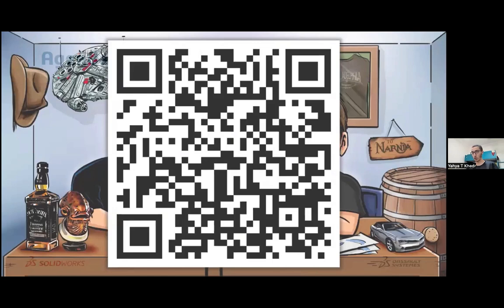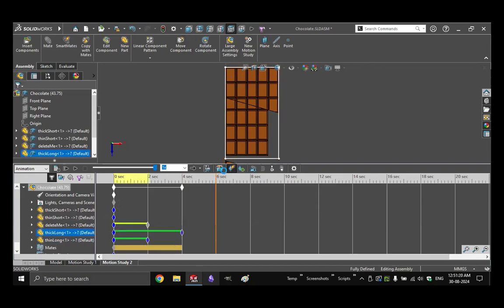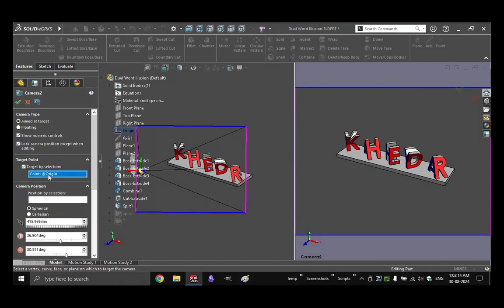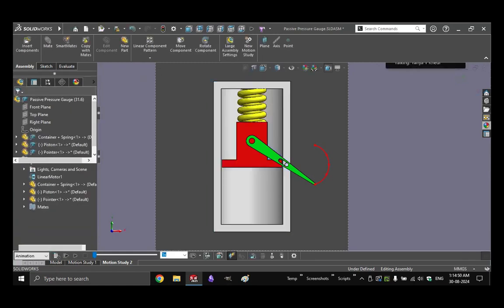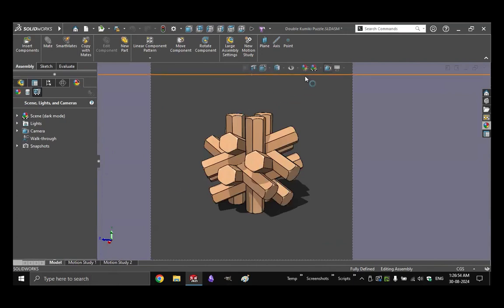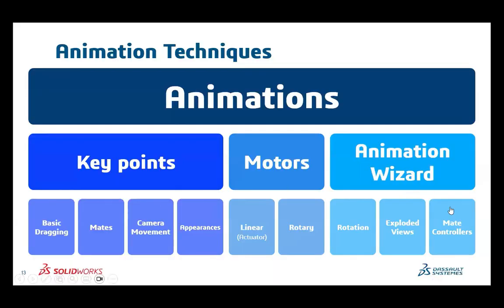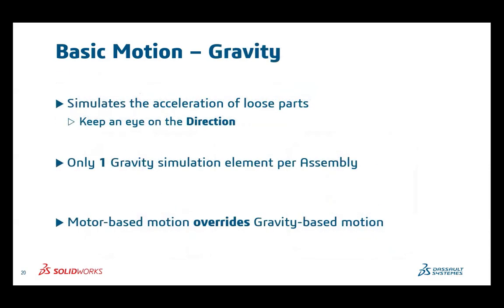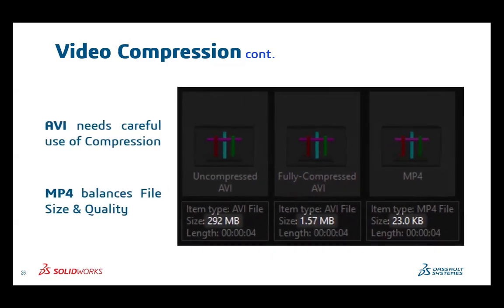Zero to Hero Presentation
Polkflswug August 29th Meeting presented by
Yahya, a just-graduated Mechatronics engineer, ignited his passion for 3D Animations after discovering SolidWorks at the age of 14. He's been a SW Champion since 2020, aced the CSWE exam aged 19 and in no time was getting his animations featured on Dassault Systèmes & SolidWorks' social media channels, gaining hundreds of thousands of views and counting.

As a 27x SWUGN presenter, a 3DXW22 presenter & the very first mere user to come on SW Live Design as a designer, LinkedIn has now become a canvas for his expertise where he readily shares tailored tips and provides invaluable feedback to the community, contributing his part to each individual's creative journey.

Session Description
If "a picture is worth a thousand words", then what's the worth of an animation that includes thousands of pictures? When done right, animations can be the easiest way to sell your idea, explain your design or even make a good impression of your product!

In this session, we'll unlock the hidden potential of SolidWorks as we delve into the different methods to use in your Motion Studies while discussing some common mistakes for you to avoid, all for you to create an eye-catching animation.